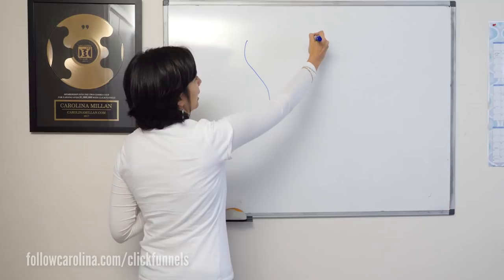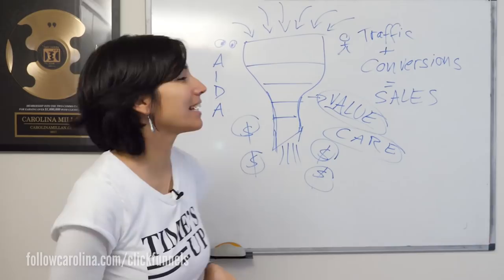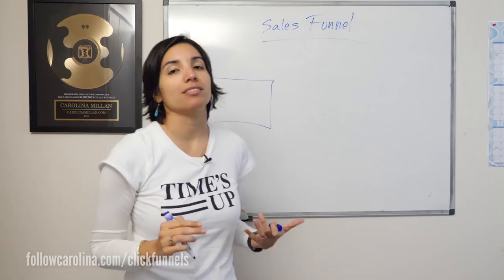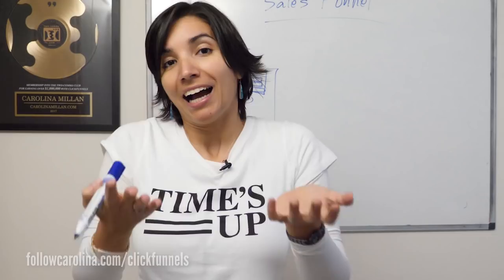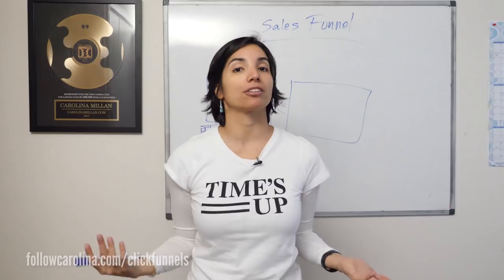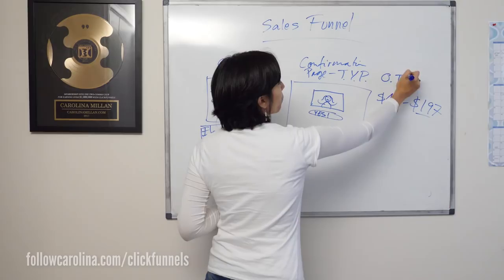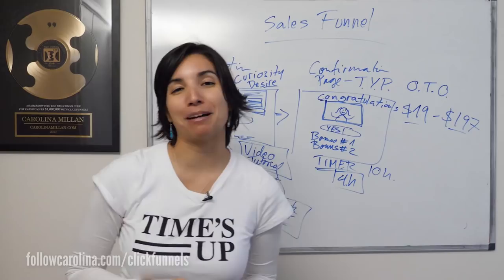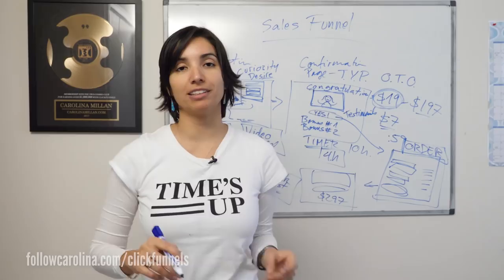What Is A Sales Funnel And How To Build One?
Join the One Funnel Away Challenge!
Sales funnel are the single most important tool in a marketers arsenal! Get started with Clickfunnels here:

▶︎ My Gear! This is what I use to produce content:

My Vlogging Camera
My BIG camera
My small Camera
My Microphone

For Podcasting:

▶︎Blue Yeti Mic
▶︎Razer Headset
▶︎Dragon Pad Pop Filter

Carolina Millan is a young woman Entrepreneur from Chile. She travels all over the World working with clients, speaking at events and living life to the fullest. Carolina's mission is to inspire you to take back control over your life and your destiny, by starting  your own business based on your passion and finding your true purpose!